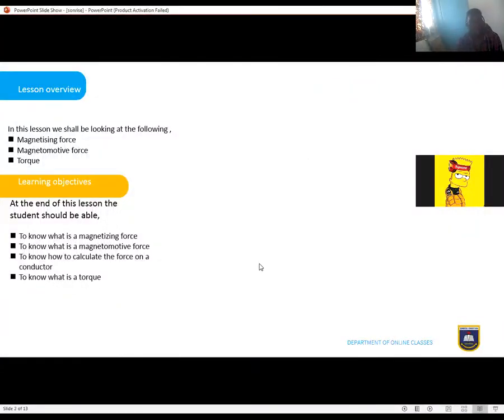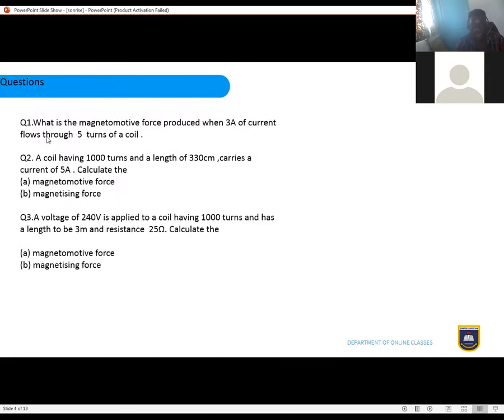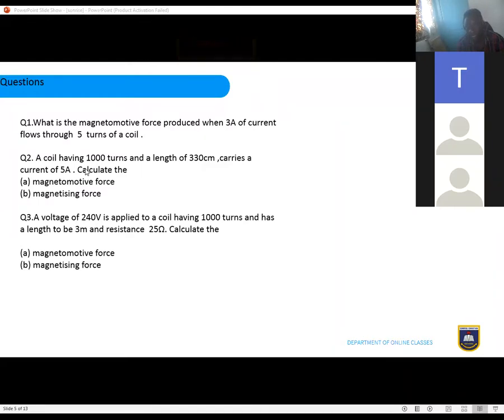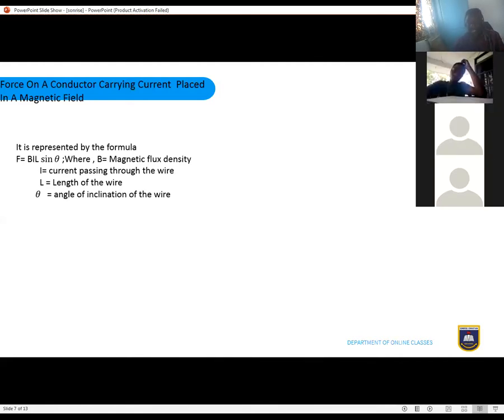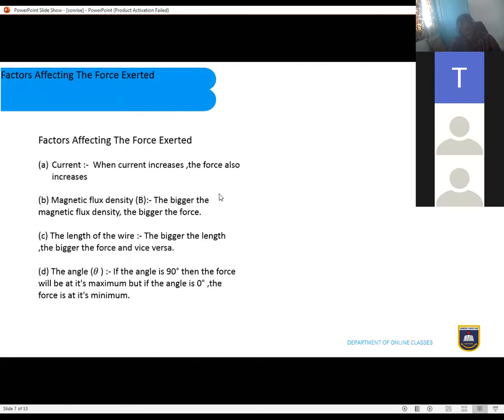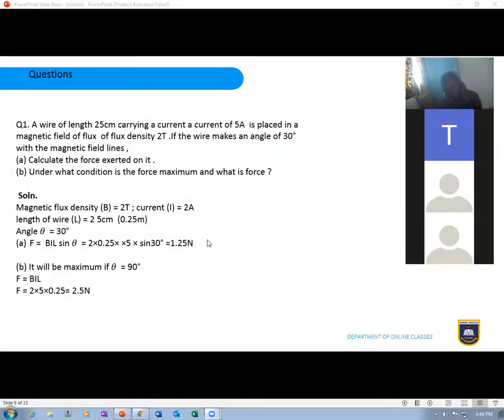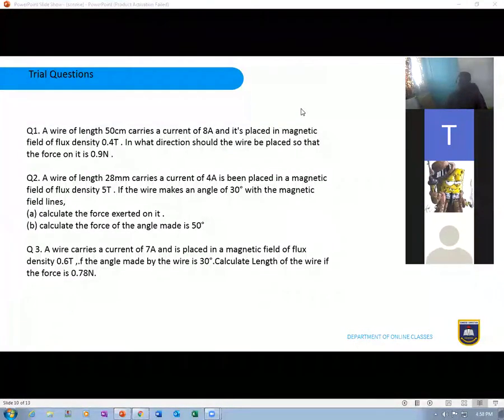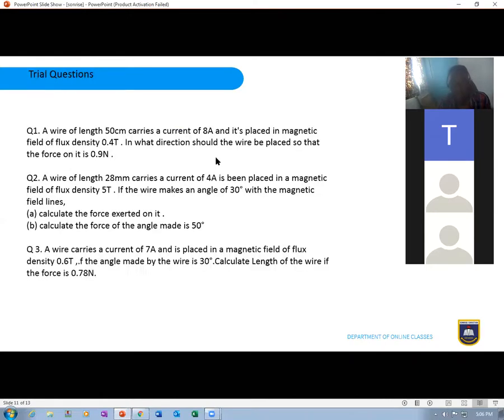Zoom Online Classes - Sonrise High: Magnetism 2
Instructor: Sarfo Daniel
Course: General Science F2
Subject: Elective Physics
Topic: Magnetism 2